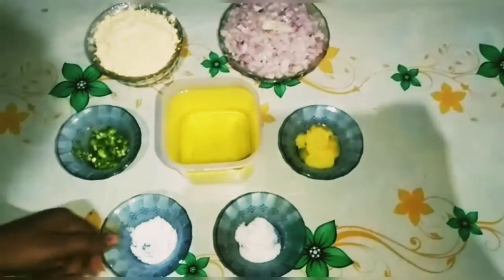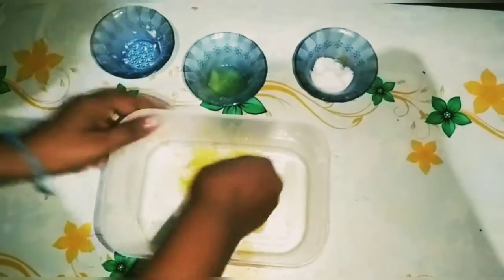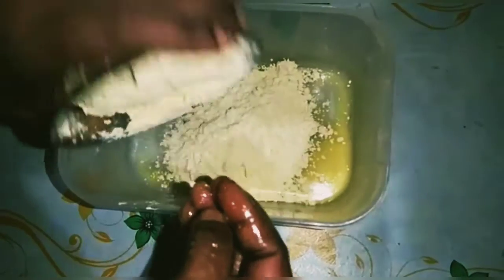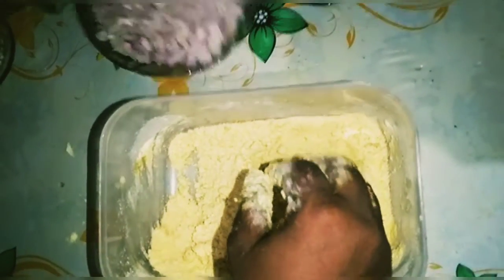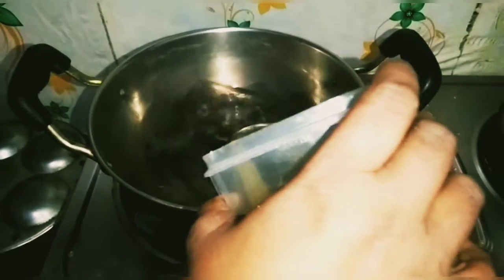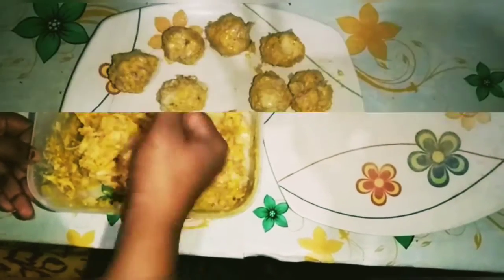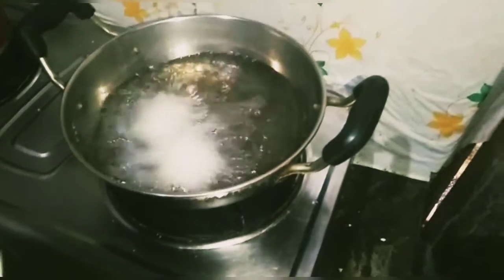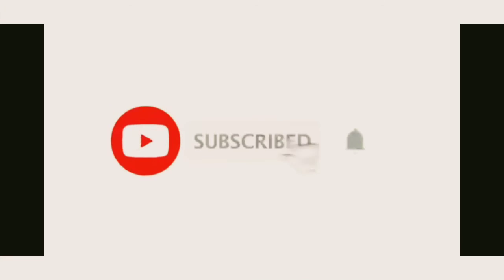Vada in Tamil# Lockdown Sapadu#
Must try this dish in your home